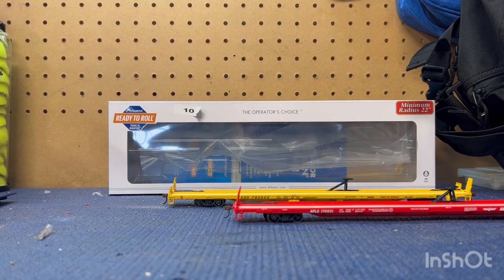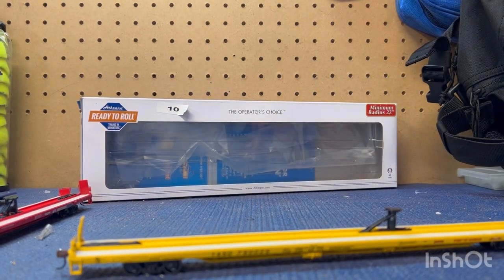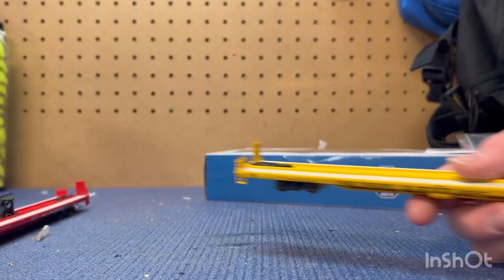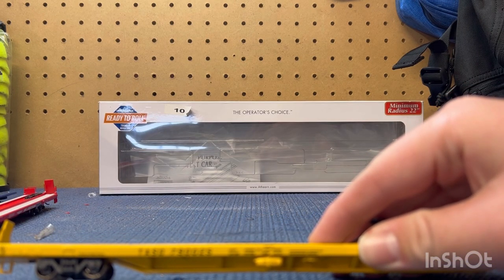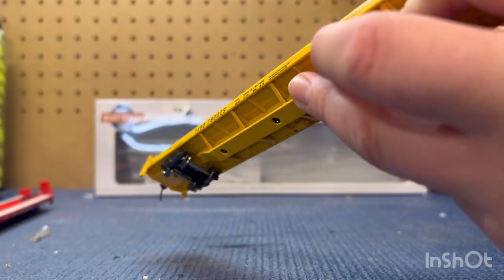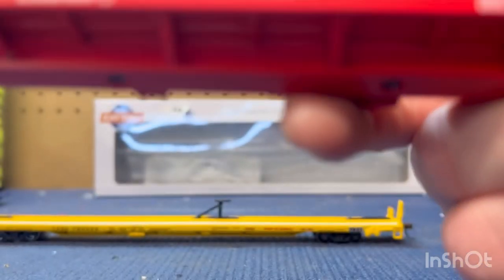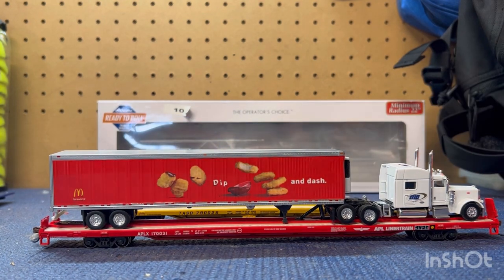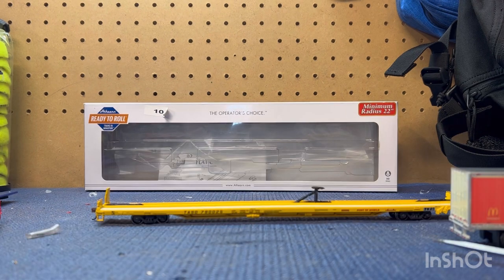Ho scale Athearn 85 foot ￼all purpose Flat car